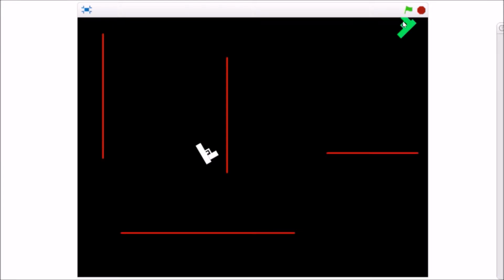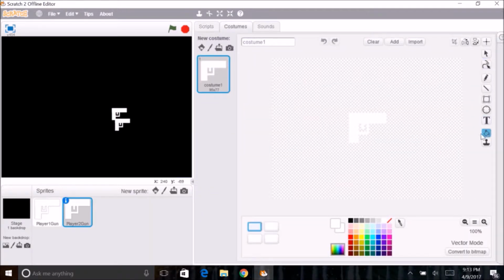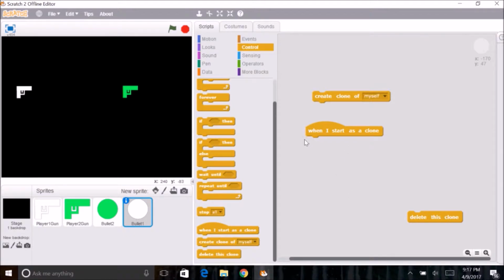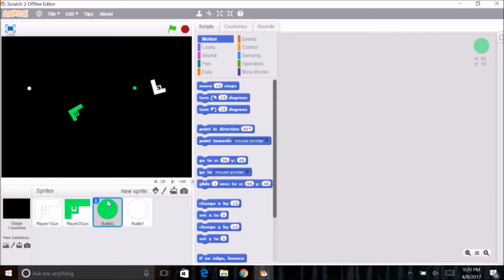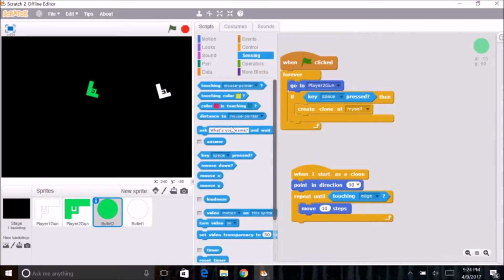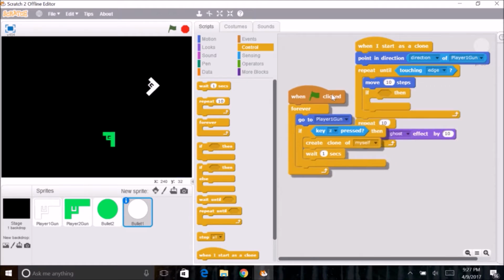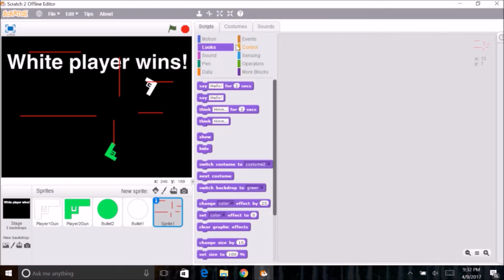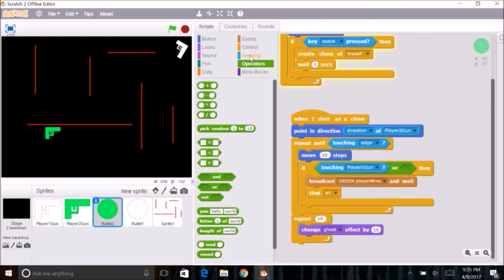Lesson 6: Clones and The Final Game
Learn about clones, and make the final game!